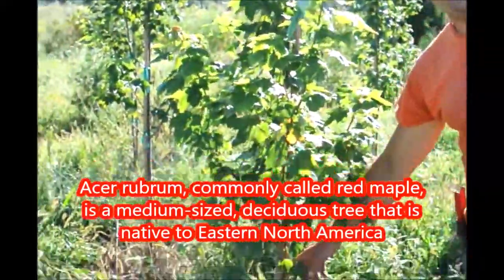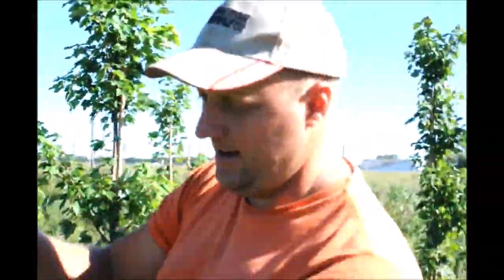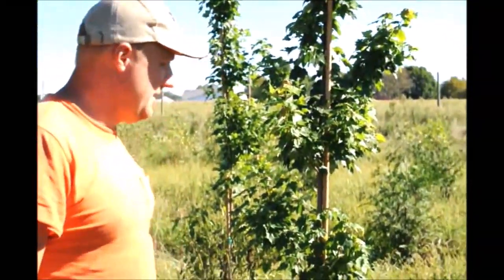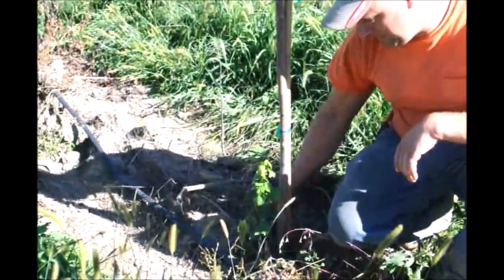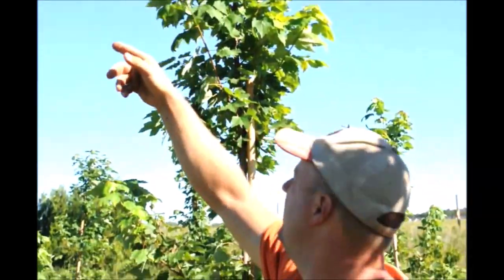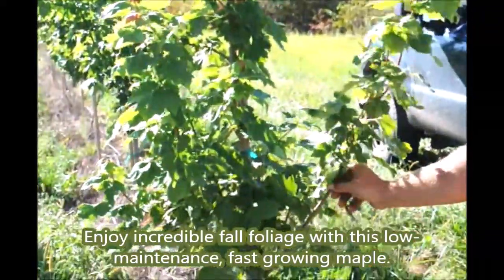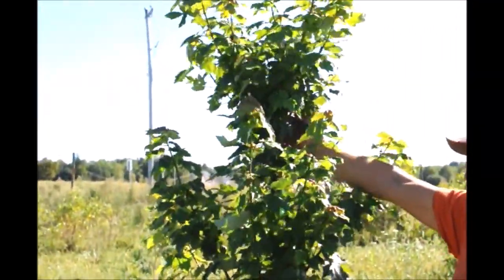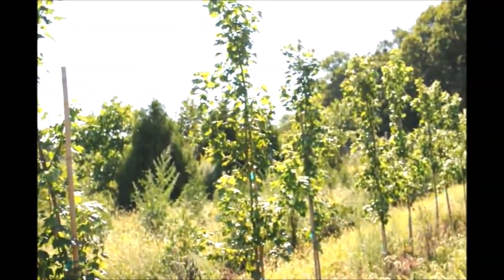Caring for your October Glory® Red Maple Acer rubrum 'PNI 0268'